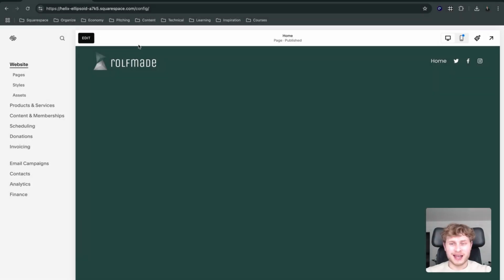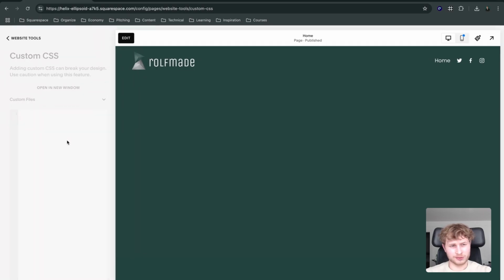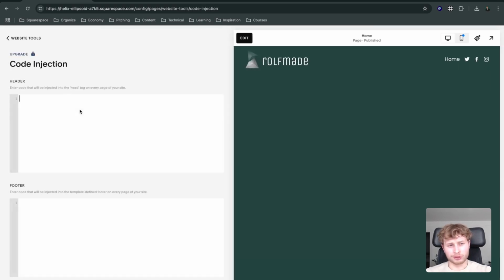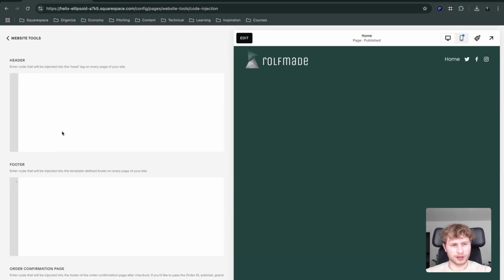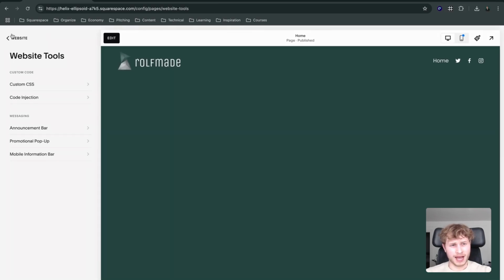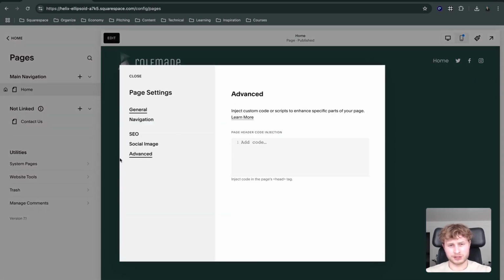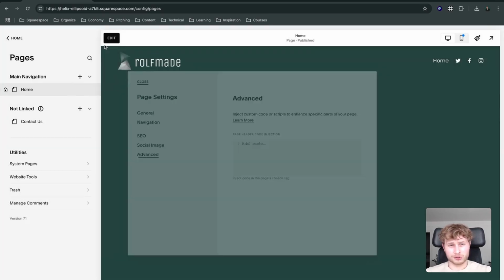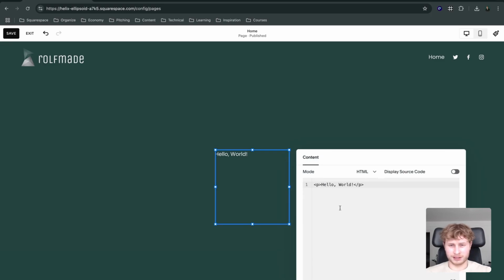How to Add Custom Code to Your Squarespace Website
In this video, you'll learn various methods to add custom code to your Squarespace website. The tutorial covers adding CSS, using code injection for JavaScript and other scripts, page-specific code injections, and utilizing code blocks for HTML, CSS, and JavaScript.

Prefer to read your tutorials?